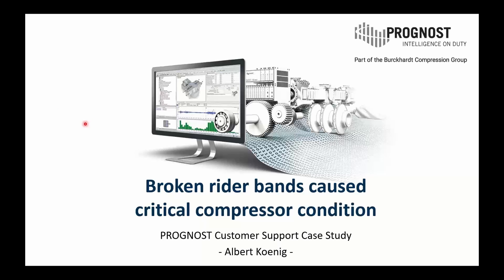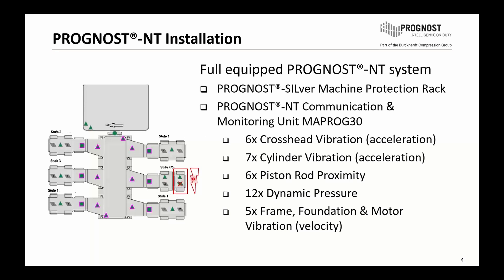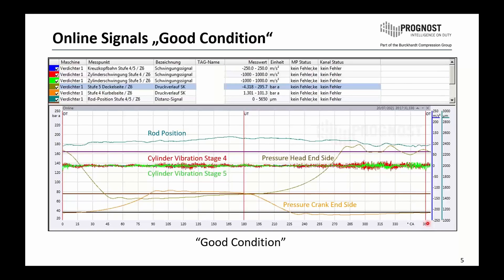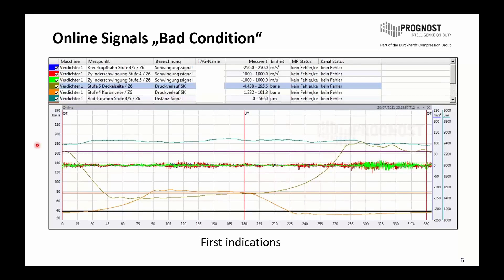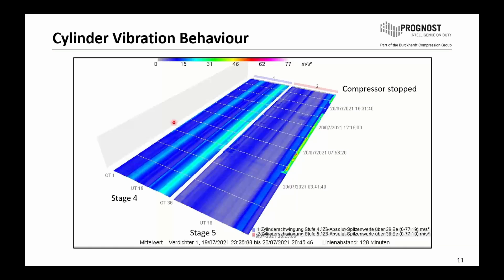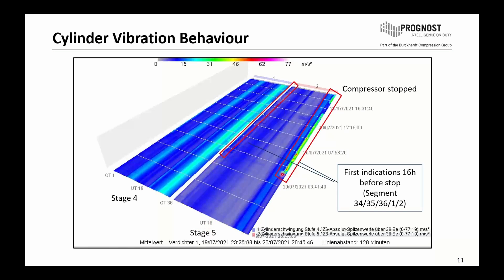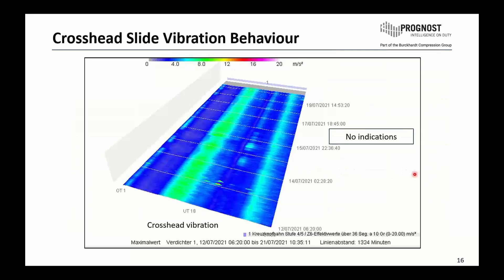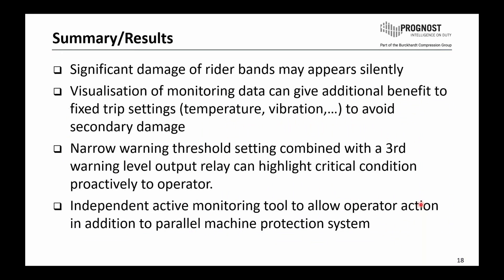Broken rider bands caused critical compressor condition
In this brief presentation you will learn about the analysis of signal data by using a condition monitoring system. We will start with a short introduction of the monitored machine, proceed with information about the monitoring equipment, the analysis steps and finally the conclusion about the failure. Lean back and enjoy the presentation about minor damage to rider bands which resulted in a critical compressor condition.